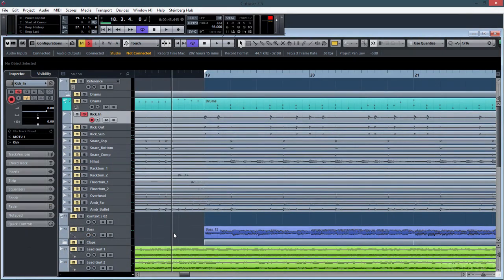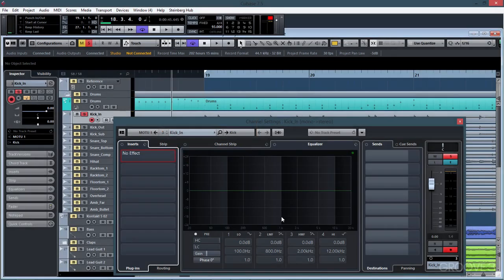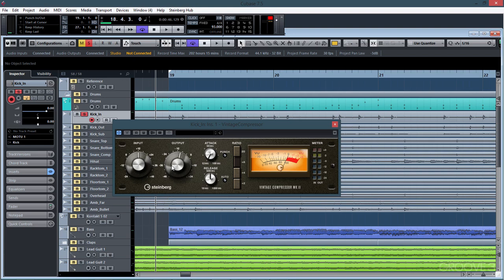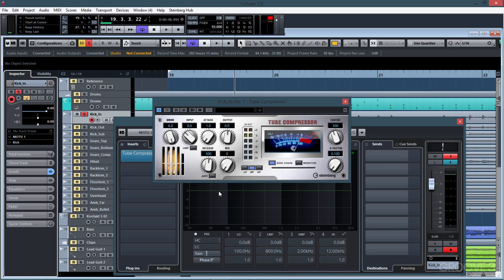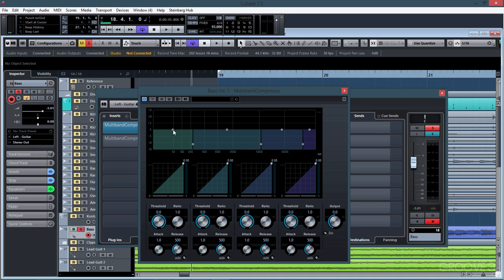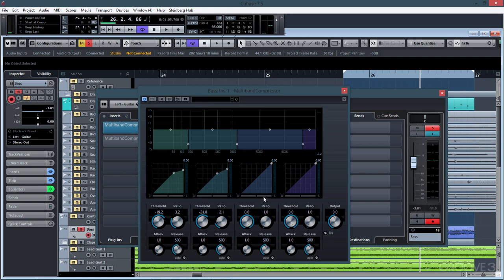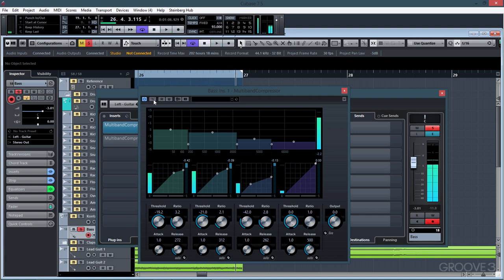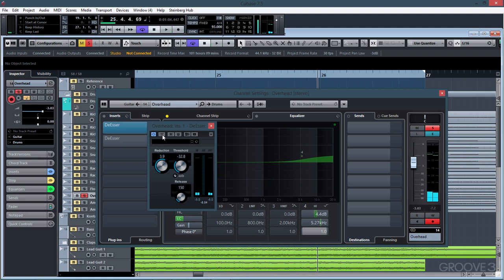06CompressionTypes (Cubase 7.5)